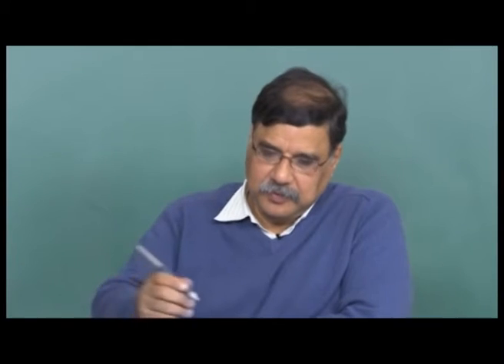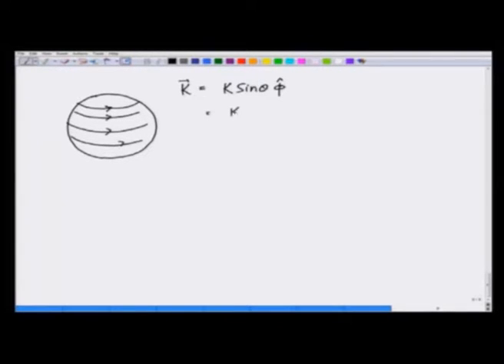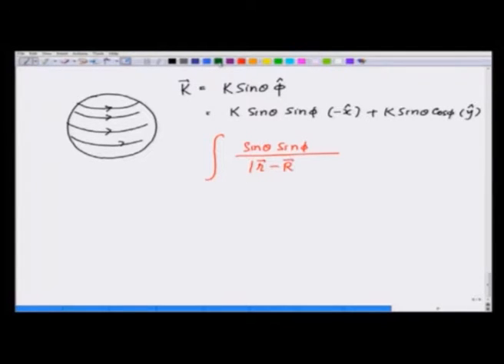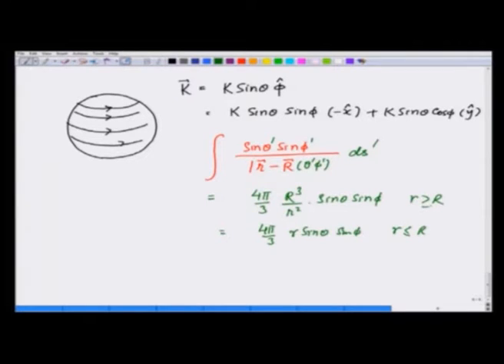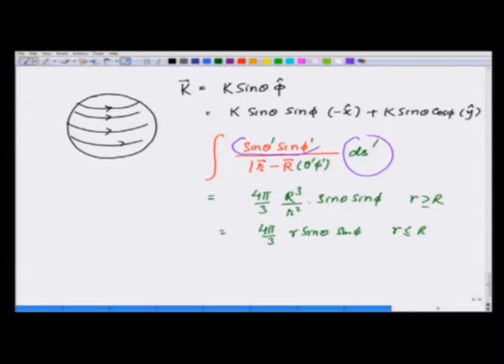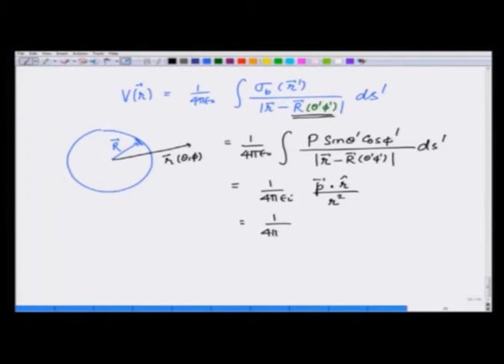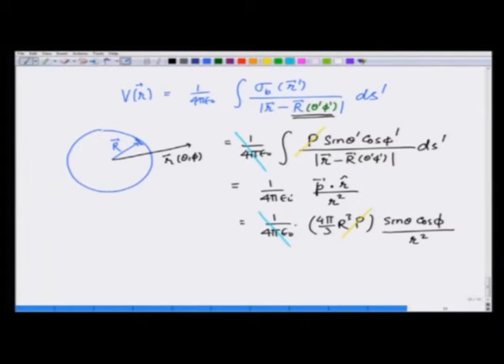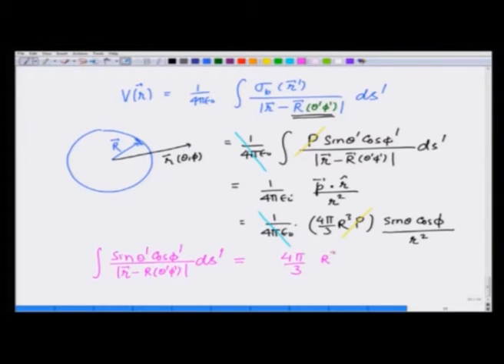Vector potential from Current Densities-II (ch_18)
Subject  :Physics
Course name:Introduction to electromagnetism
Name of PresenterProf. Manoj K. Harbola